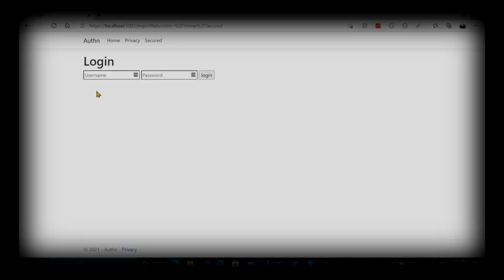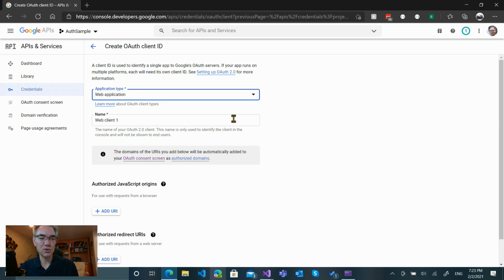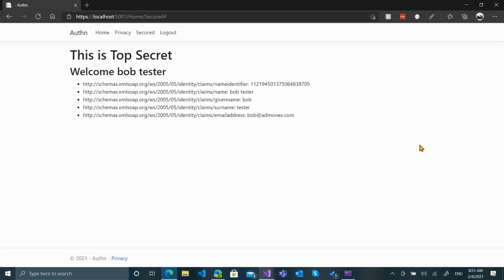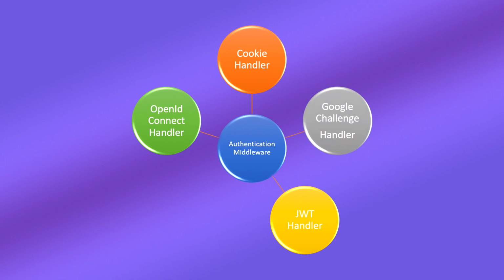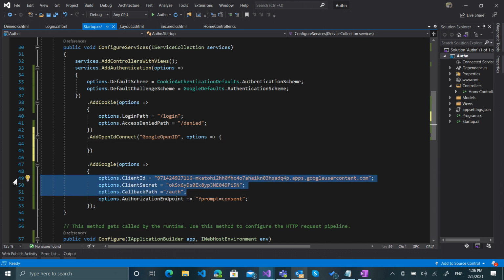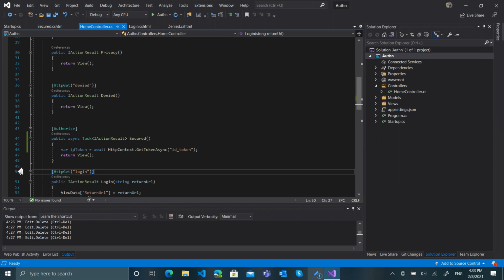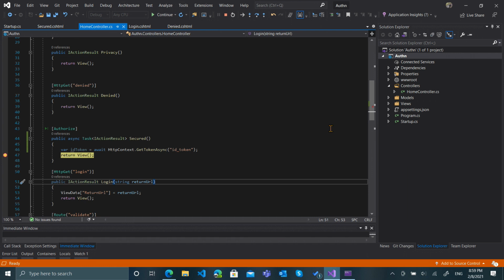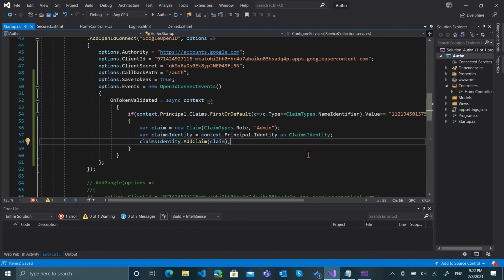ASP.NET Core 5.0 - Authentication Part 2: The Challenge - Dot Net Engineering Forum Feb 2021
In part 2 of our Authentication in ASP.NET Core 5.0 (6.0 full API.MVC as well) series, we examine the Challenge scheme, specifically OpenIdConnect. We implement Google authentication into our application, learn about JWT JSON Web Tokens.

Authentication in ASP.NET Core 5.0 series:
- website with companion articles & code

Chapters
0:00 Intro
0:19 Overview
1:49 Using the Google Dashboard to setup OpenIdConnect
6:19 Protip - clipboard history in Windows
6:45 Connecting Google Handler in Startup.cs
9:51 Testing the Google Auth
11:23 Testing Logout
12:13 Studying the Auth Flow to Google and Back
13:54 Mid-video summary
14:14 Explanation of Handlers
15:24 Examining problems with logout
17:30 Signing out of Google
19:16 Switching to OpenIdConnect Handler
21:35 User photo is FOUND!
21:58 Difference between Google Handler & OpenIdConnect Handler
23:57 Getting the token
25:37 Learn about JWT's
26:53 Tampering the token
29:40 Why do I need a token?
30:42 Fixing the Admin Role Authorization
35:27 Final Thoughts

Intro includes music:
Spend My Time With You (Electro Swing Remix) - 11 Acorn Lane